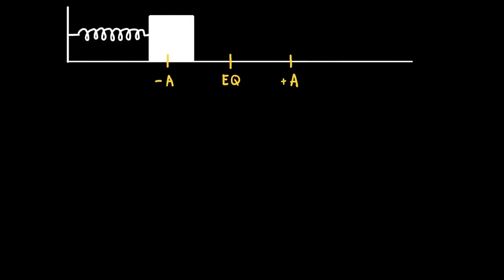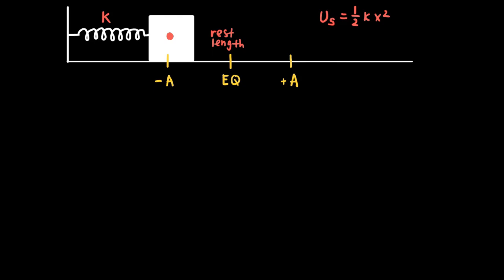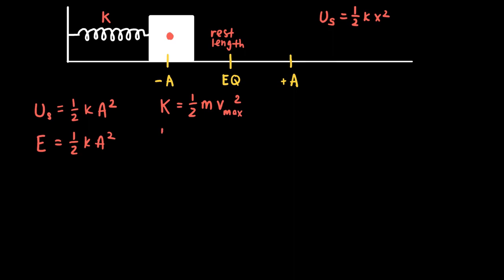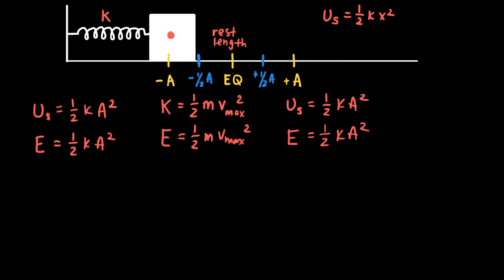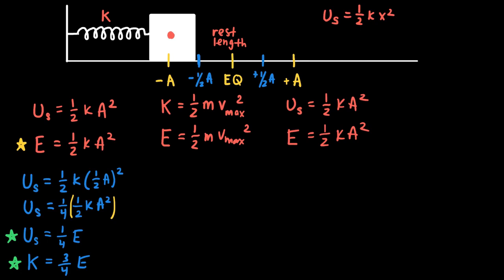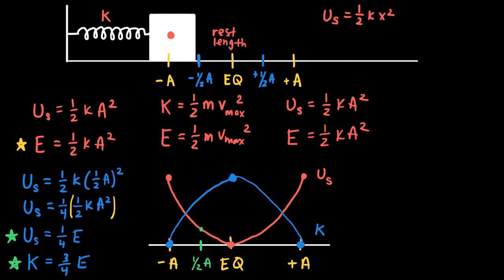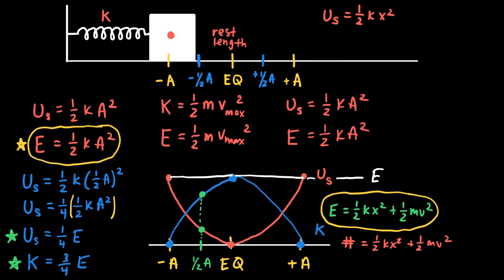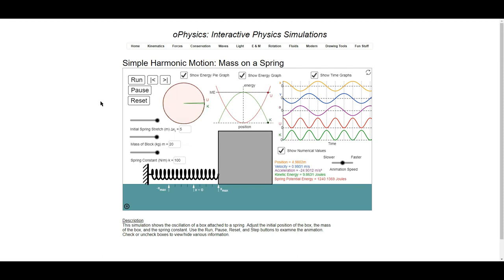AP Physics 1 Energy of a Simple Harmonic Oscillator